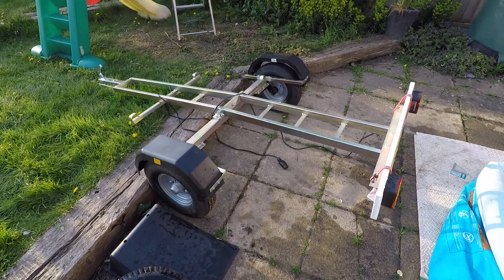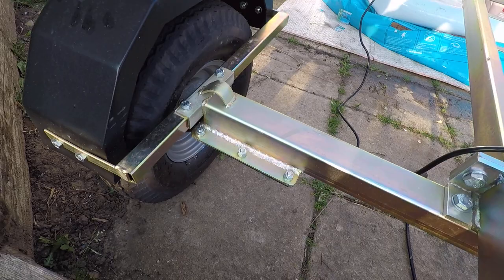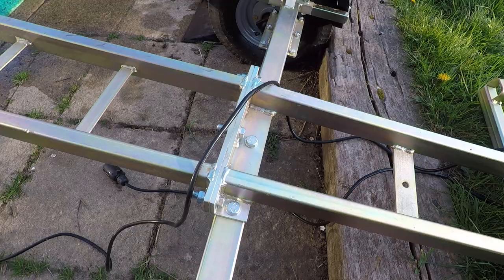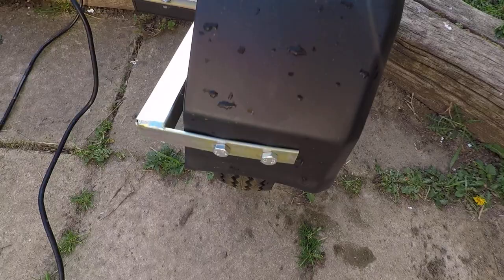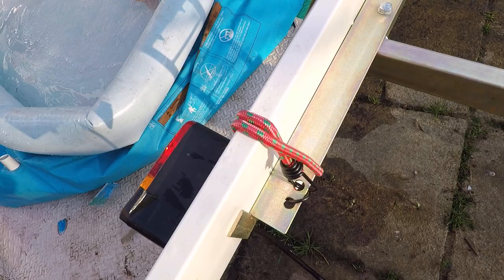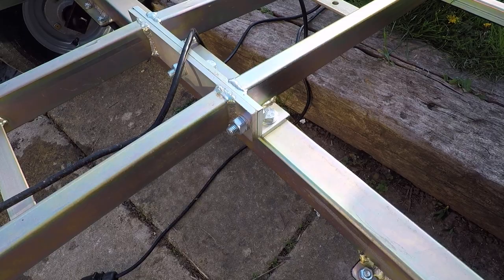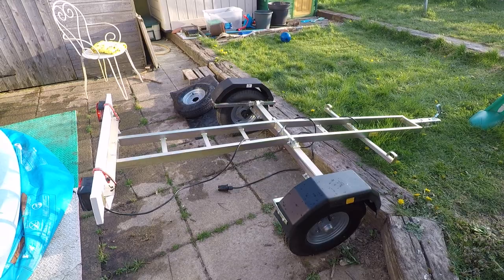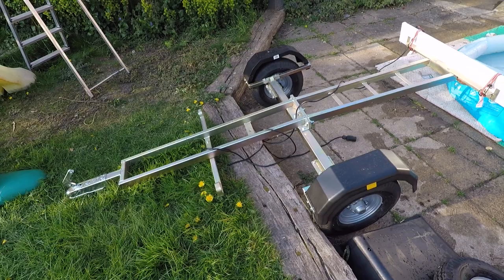Dave Cooper Single Bike Trailer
This is the zinc plated collapsible single bike trailer listed